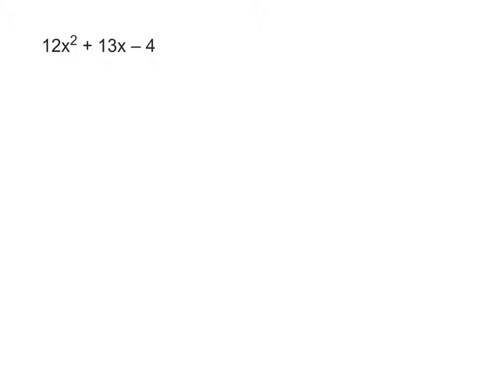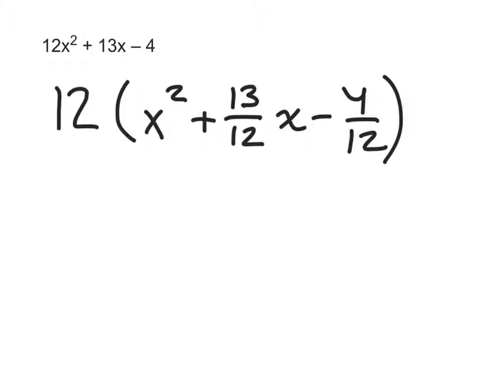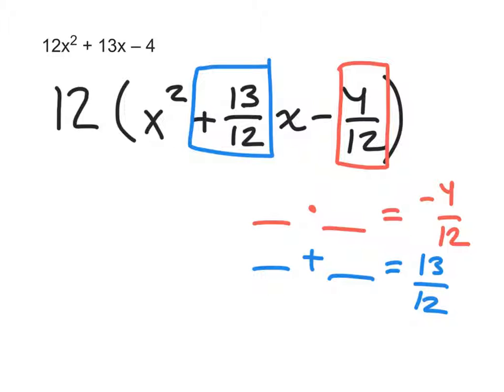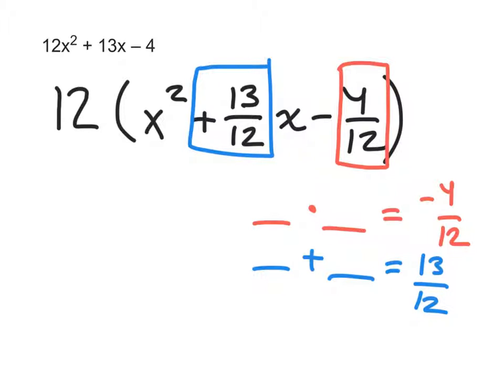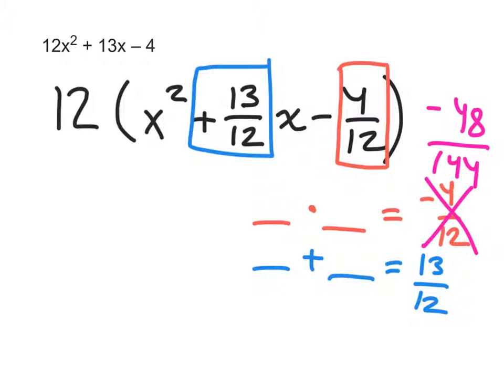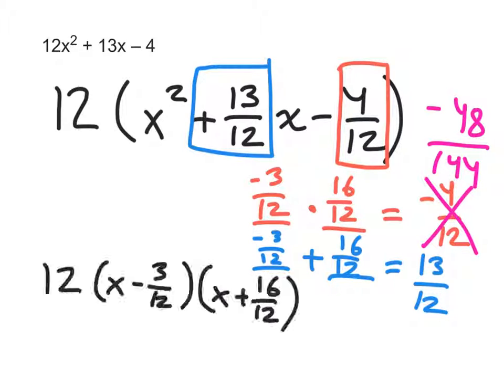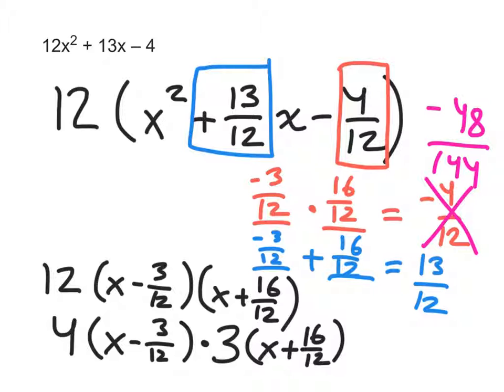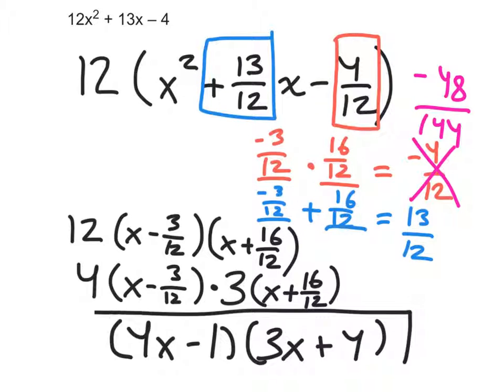Explanation of Why "Bottoms Up" Method Works